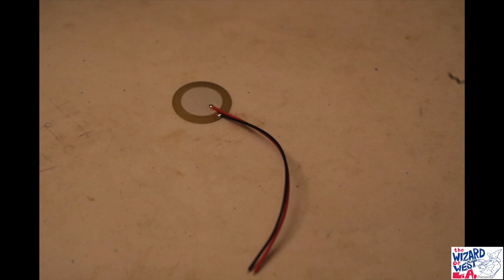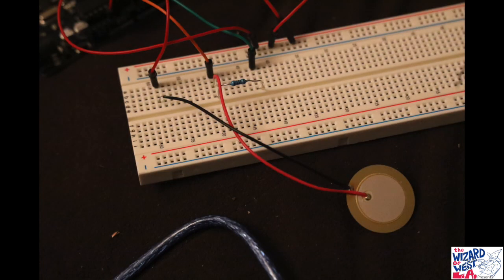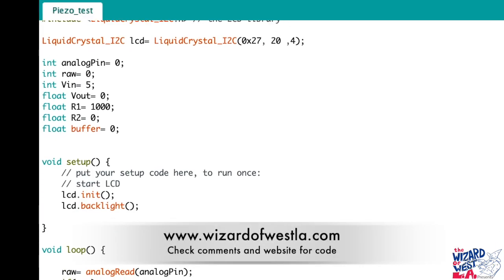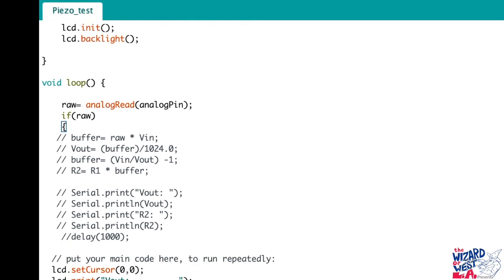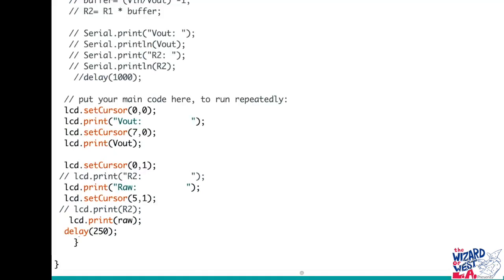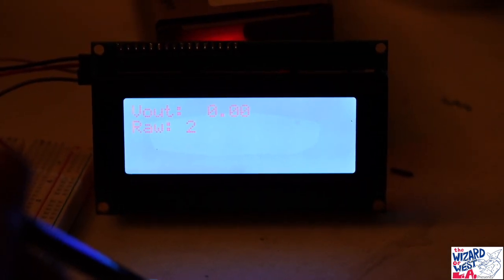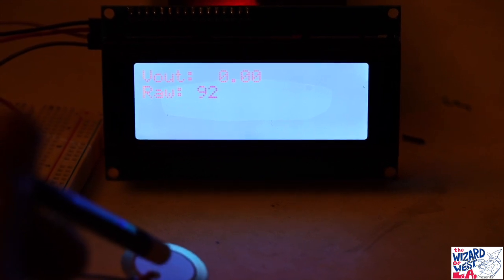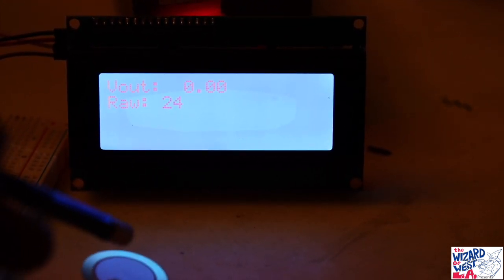Arduino and the Piezo electric effect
This video is about using an Arduino with a Piezo electric disk.
See the comments for Code